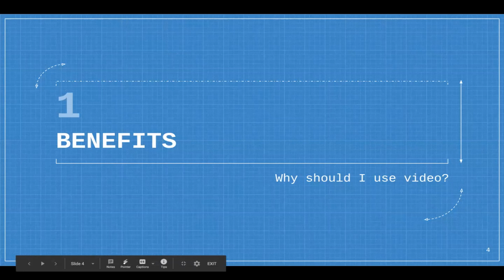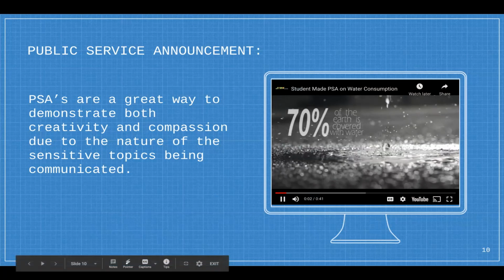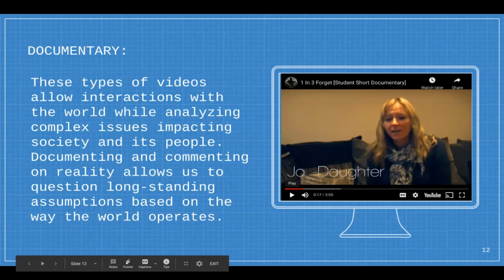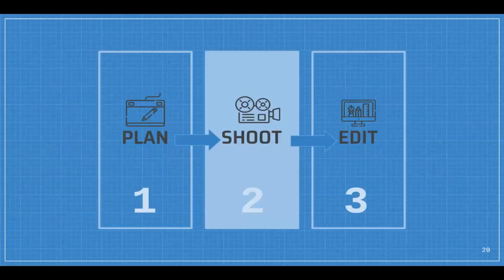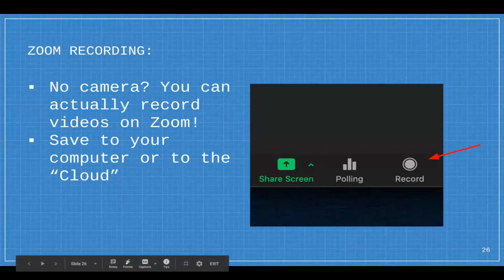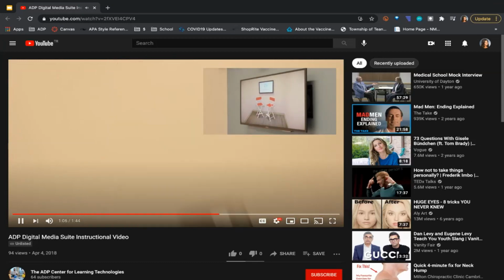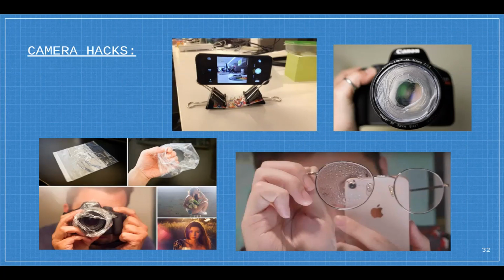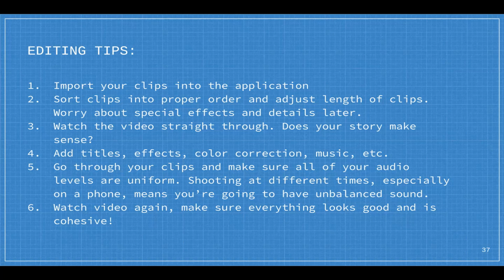Tech Tip Tuesday - Virtual Video Production